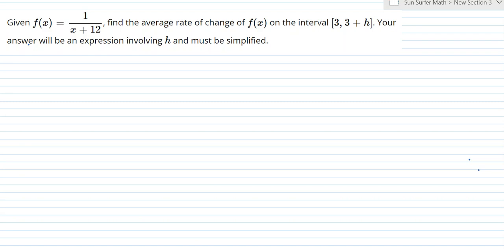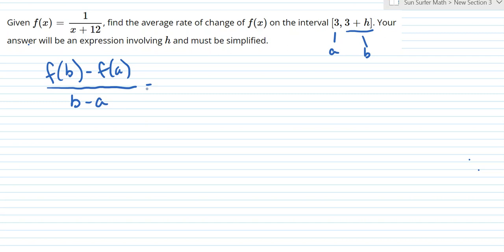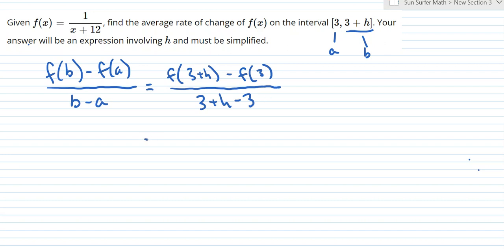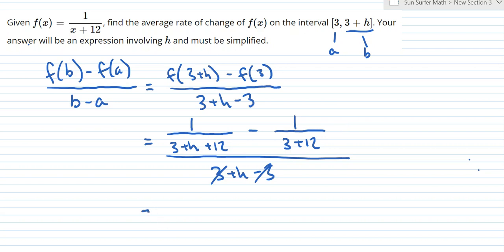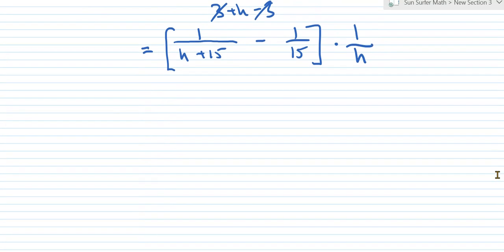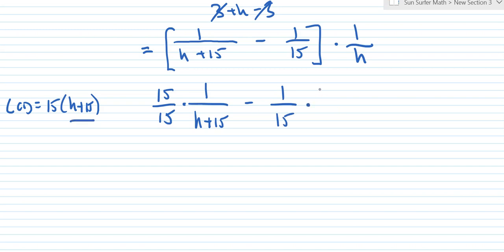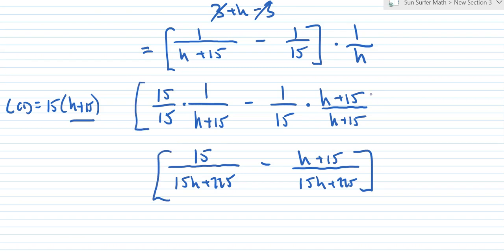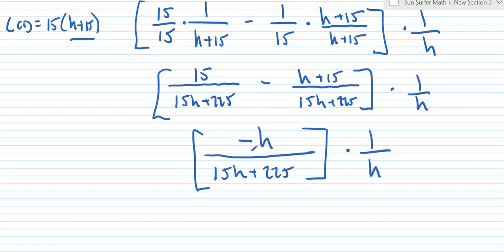Average Rate of Change of a Rational Function